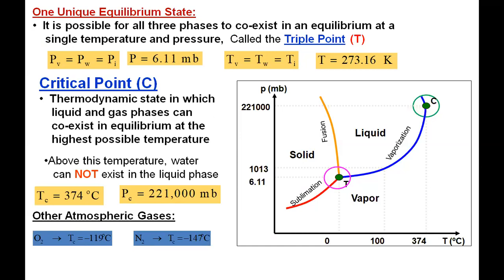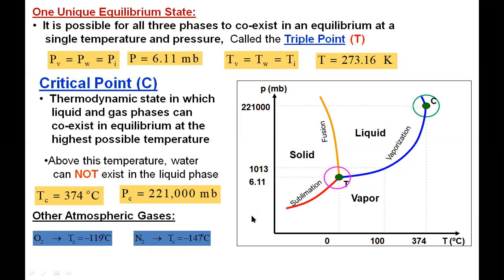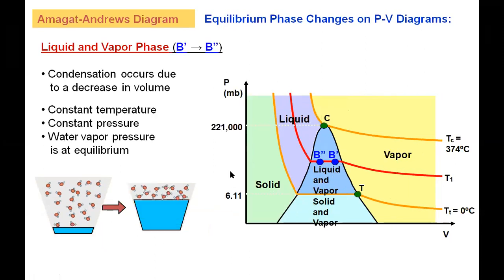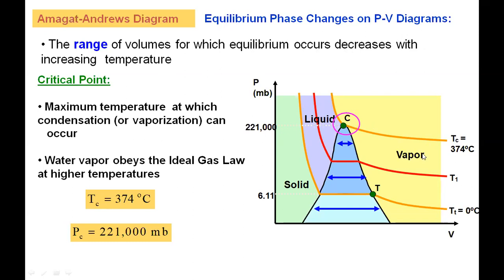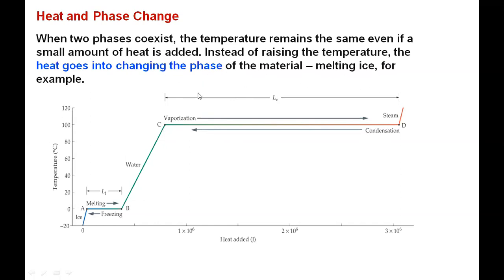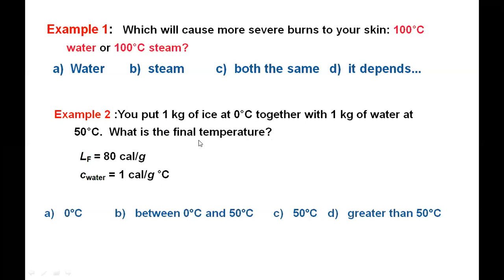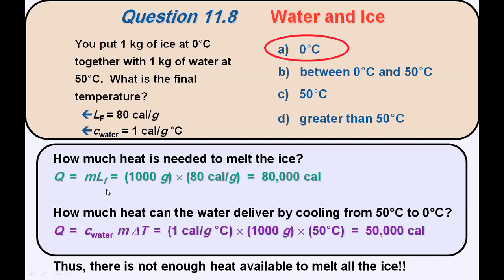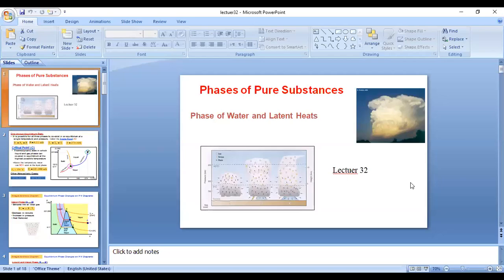Lec.32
روابط مفيدة:
المقالة على الموقع: